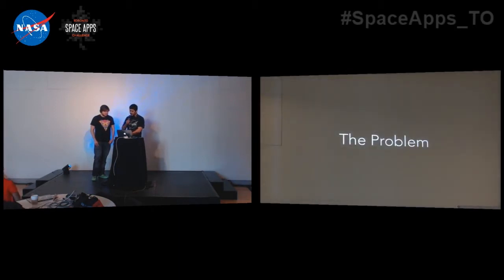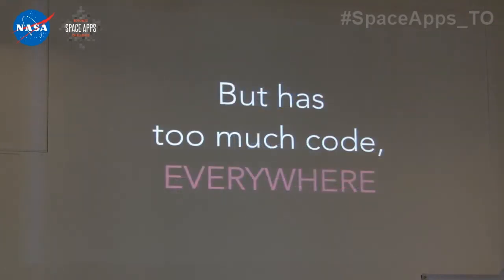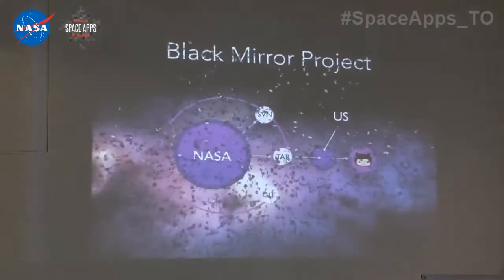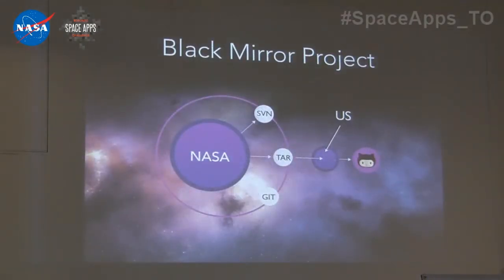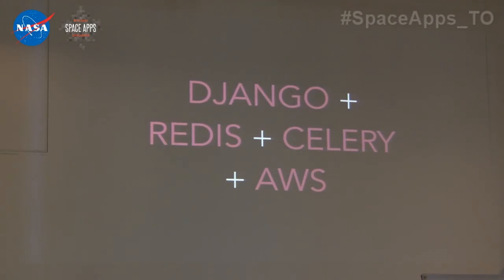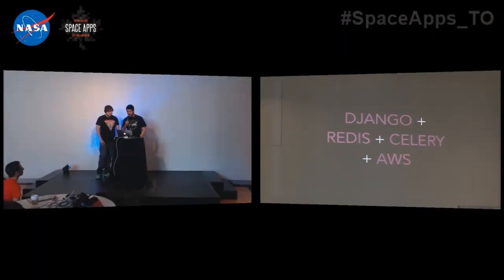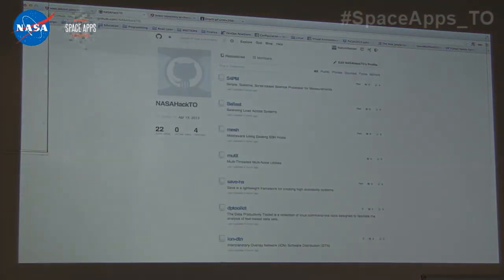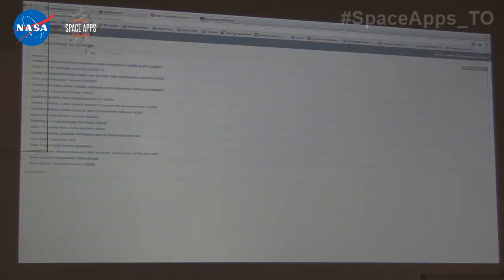Black Mirror — NASA SpaceAppsTO 2013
This project is solving the Syncing NASA Open Source Projects challenge.

Synching all of the nasa open source repositories to github using awesome magic hacks.